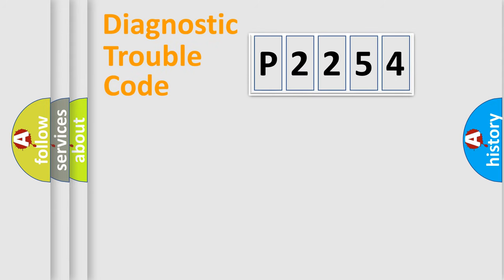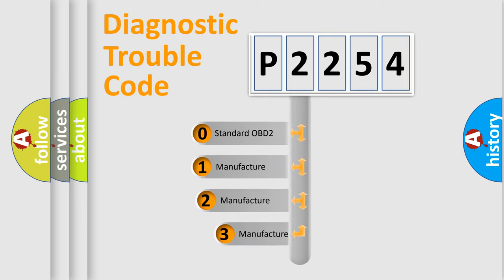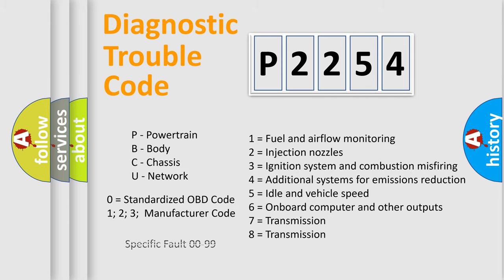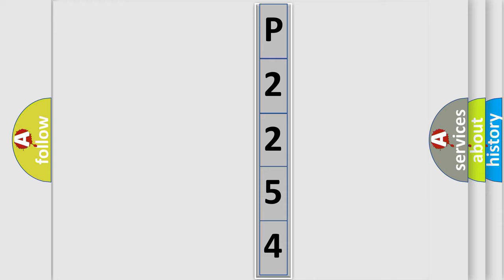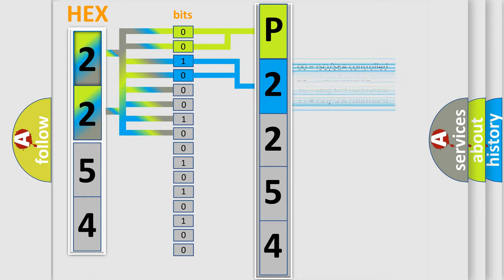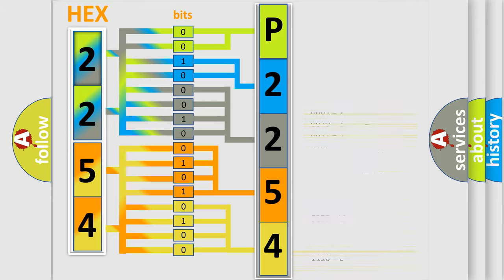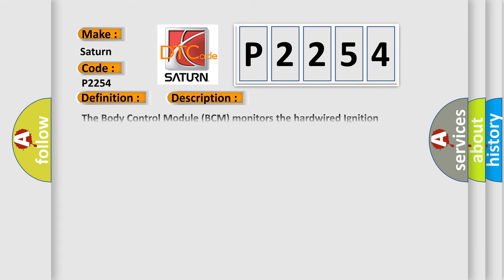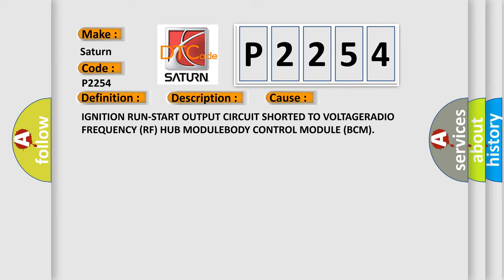DTC Saturn P2254 Short Explanation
Contents:
0:21 Basic DTC analysis according to OBD2 protocol standard.
1:48 Insight into programming
2:58 A diagnostically understandable description of the Diagnostic Trouble Code
3:05 Basic error definition

Make:
Saturn
Code:
P2254
Definition:
Implausible Ignition Switch Status Message Received - Signal Stuck High
Description:
The Body Control Module (BCM) monitors the hardwired Ignition Run or Start Control Output circuit from the Radio Frequency (RF) Hub Module and compares it to the ignition switch status message received from the RF Hub Module over the Controller Area Network (CAN) Bus.
Cause:
IGNITION RUN-START OUTPUT CIRCUIT SHORTED TO VOLTAGERADIO FREQUENCY (RF) HUB MODULEBODY CONTROL MODULE (BCM)